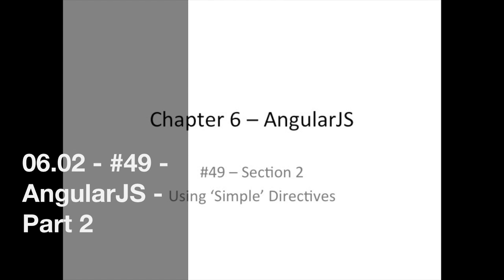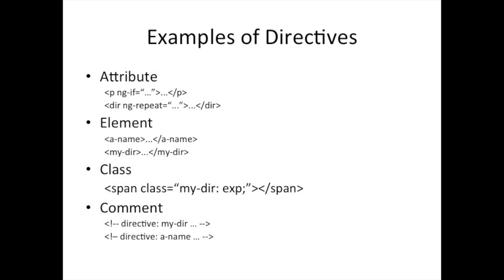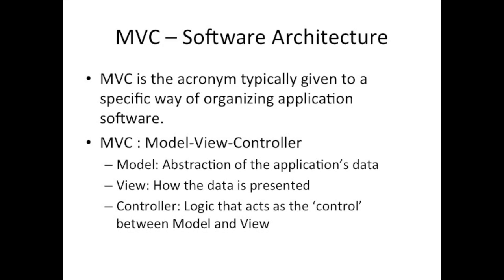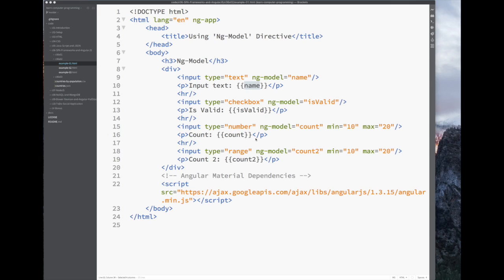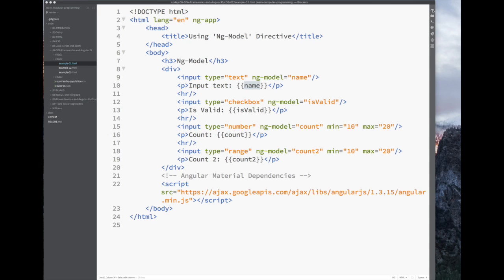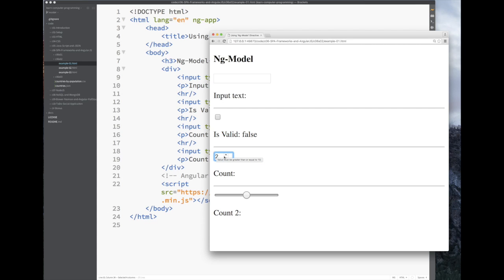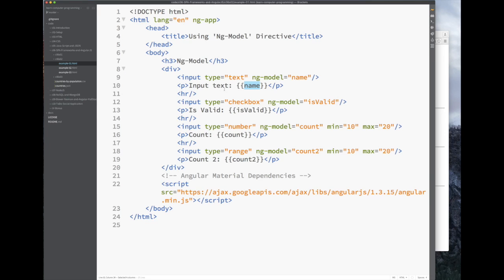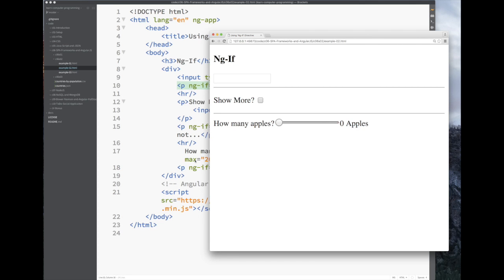06.02 - #50 - AngularJS - A Few More Simple Directive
Let's continue exploring AngularJS. Today we will spend some time learning how to use 'directives'. Don't worry, you will see and learn how to use simple directives.

The code and slides are in the Git repository You may clone the code or browse it online.